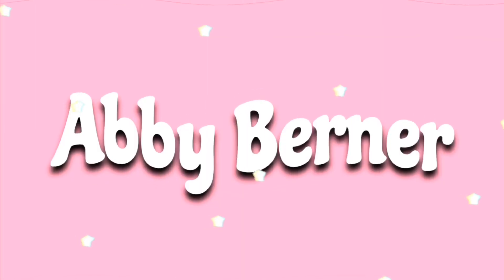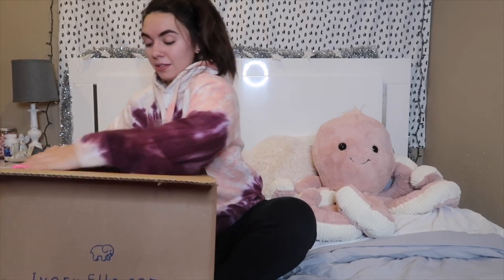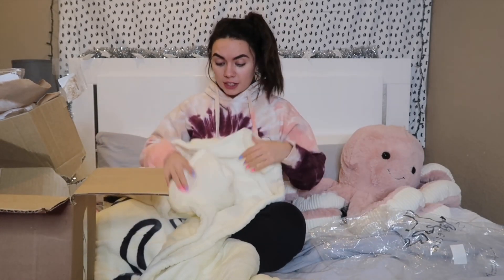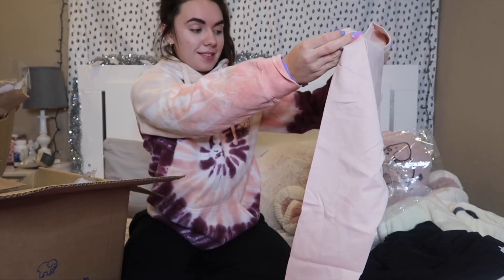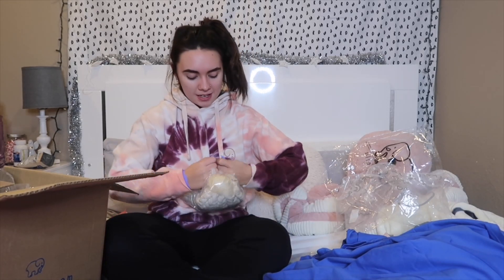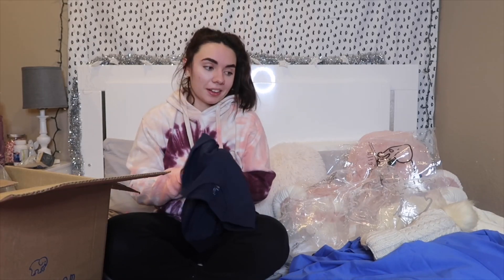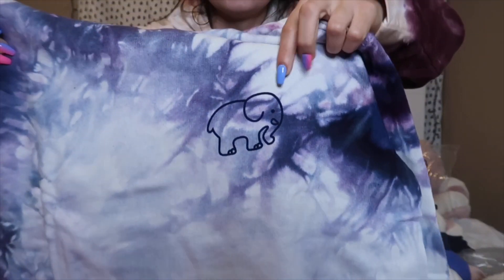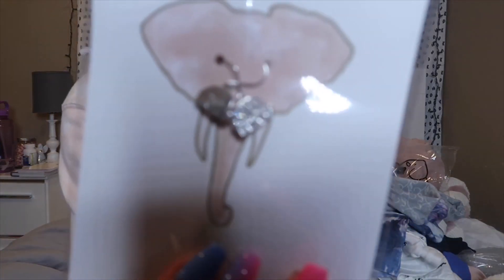IVORY ELLA HAUL!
Huge thank you to Ivory Ella! They have amazing clothes and totally forgot to mention the most important thing. Every purchase made 10% goes to save the elephants which Is amazing!!

Leave video ideas down in the comments!

Ivory Ella:

Valentines Day Tee-

Navy Elephants Tee-

Royal Blue Sahara Tee-

Matching PJ Set-

Tie Dye Hoodie-

Black & White Zip up-

Scarf-

Blanket-

Earrings-

Beanie-